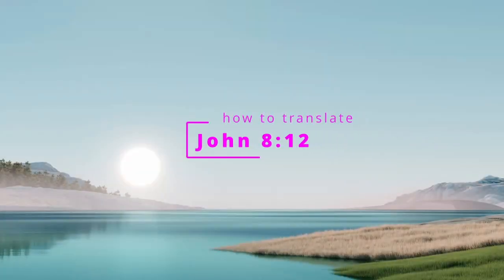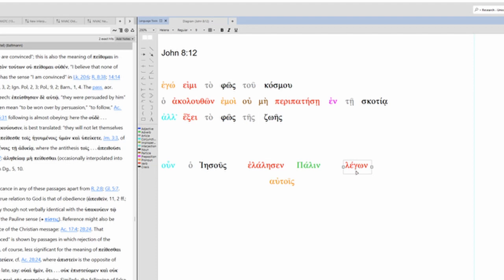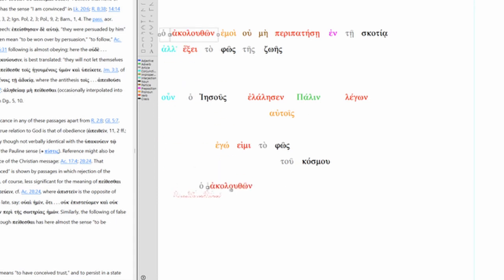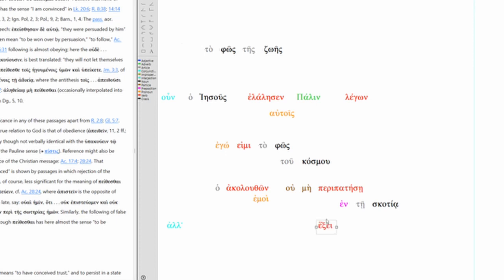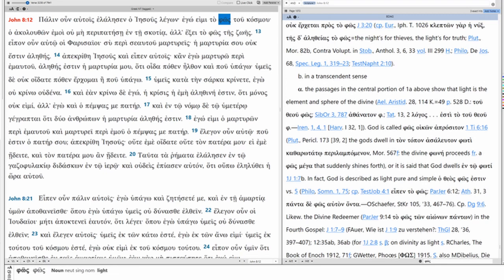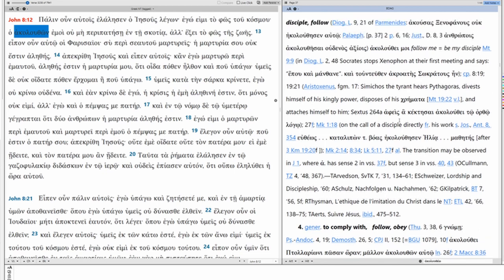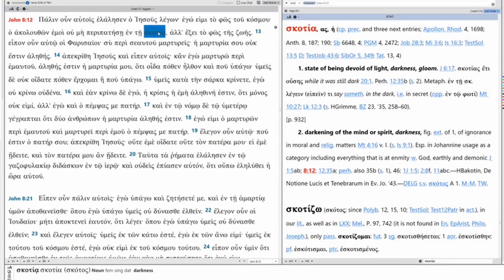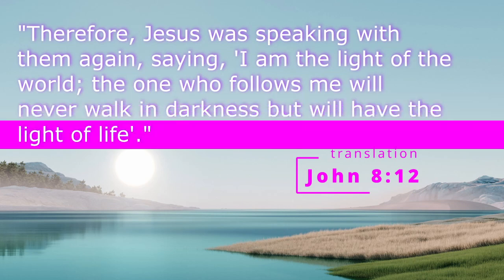How to translate John 8:12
"Therefore, Jesus was speaking with them again, saying, 'I am the light of the world; the one who follows me will never walk in darkness but will have the light of life'." (John 8:12, my translation).